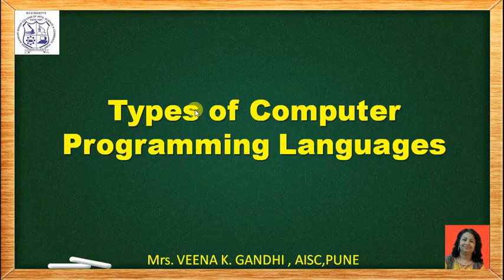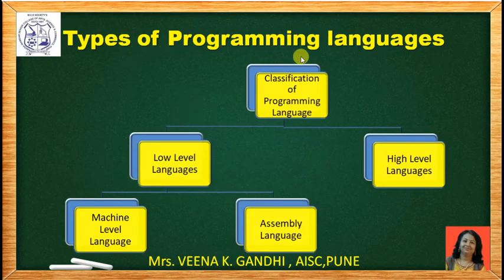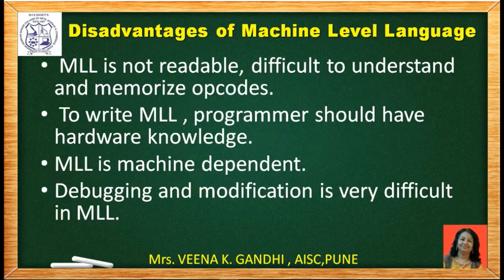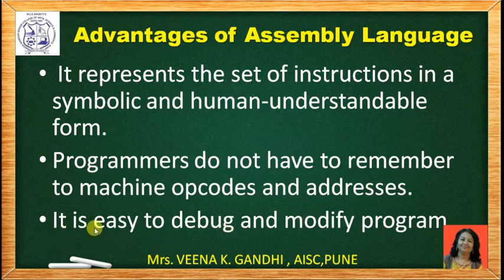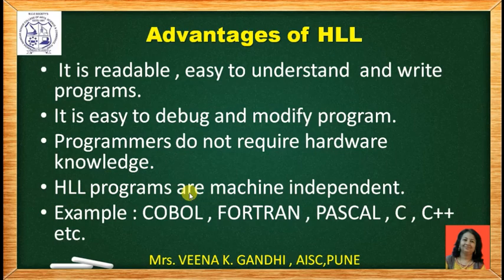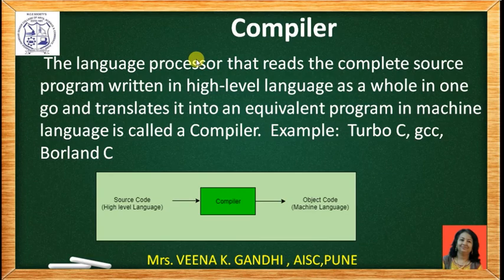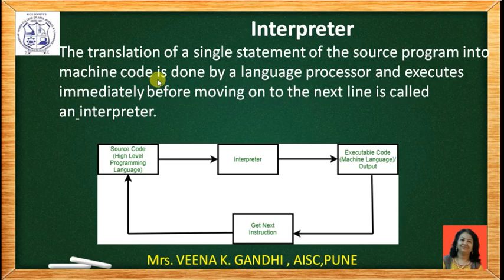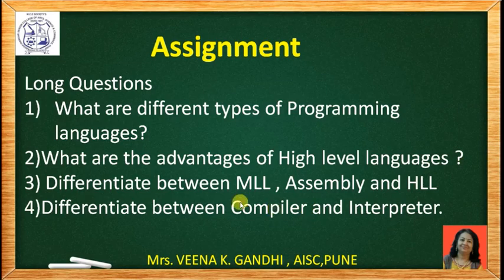Types of Computer Programming Languages